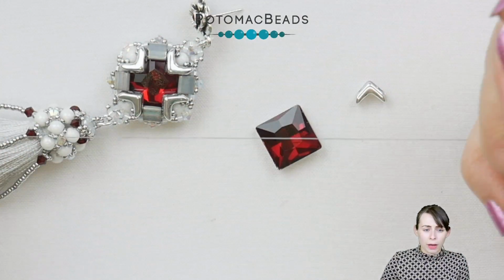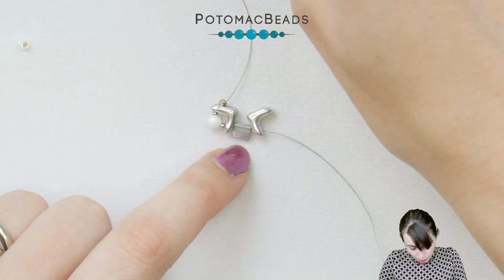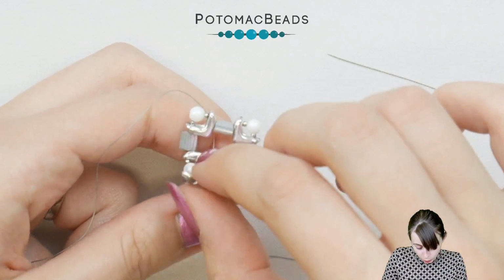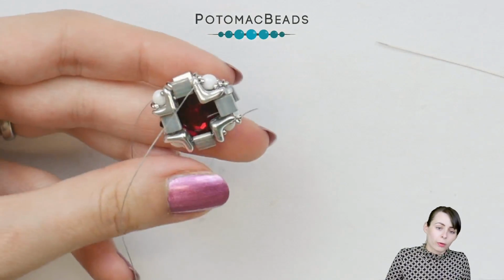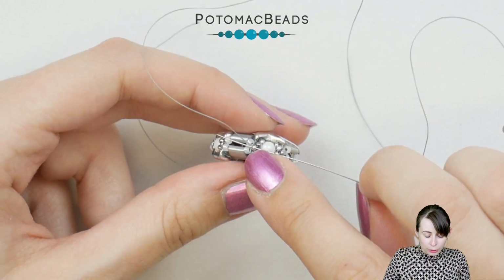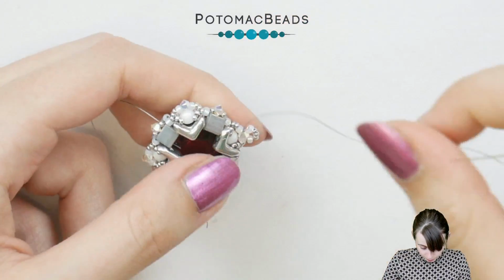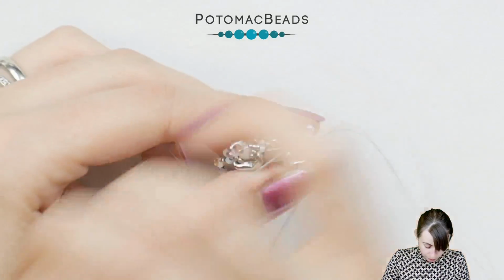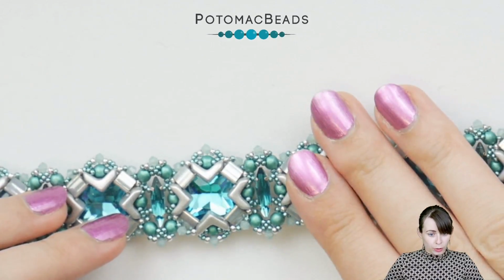Crystallized Earrings- DIY Jewelry Making Tutorial by PotomacBeads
Breathtaking. Jaw Dropping. Absolutely Stunning. Tereza from PotomacBeads Europe is eager to share these dazzling Crystallized Earrings. She surrounds a Potomac Crystal Square with an intricate weave of EVA Beads, Potomac Crystal Bicones, RounDuo® Minis, Miyuki Tila Beads, and Seed Beads. Each bead is perfectly placed for a look that feels vintage and posh. Choose the colors that are right for you and start creating!

PotomacBeads is excited to share these sparkling Crystallized Earrings. Each bead is perfectly placed for a classic, chic look.

Using about 3 feet of thread go through an EVA, making sure the tip is facing away from you. Add a seed bead, a RounDuo mini and another seed bead. Bring the thread up through the second hole in the EVA and pull. Thread on a Tila. Repeat the pattern 4 times making sure the Tilas are facing the same direction

Watch the Crystallized Earring Tutorial with Tereza and she will lead you through the steps to make these beautiful crystal earrings.

You can personalize the earrings to leave as the pendant or add a tassel or charm to the bottom to make a dangling earring.

 These magnificent crystallized earrings are easy to make and add a touch of class. You can find all the supplies you need at PotomacBeads. Making your own earrings is a great way to save money and get exactly the look you want. With a little time and effort, you can create beautiful earrings that will be the envy of all your friends.

The Designer’s suggested colors and materials:

●  Potomac Crystal Squares 14mm - Siam, ~2 Pieces
● EVA® Beads - Crystal Labrador Full, ~16 Pieces
● Potomac Crystal Bicones 3mm - Crystal AB, ~16 Pieces
● RounDuo® Mini Beads - White Shimmer, ~8 Pieces
● Potomac Crystal Chaton SS8 - Siam, ~2 Pieces (Optional)
● Miyuki Tila Beads - Crystal Vitrail, ~16 Pieces
● Miyuki Seed Beads 15/0 - Crystal Labrador Full, ~2 Gram
● Miyuki Seed Beads 11/0 - Gilt Lined Opal, ~1 Gram
● Flower Earring Post - Antique Silver Plated, ~1 Pair
● Jump Ring - Silver Plated, ~2 Pieces